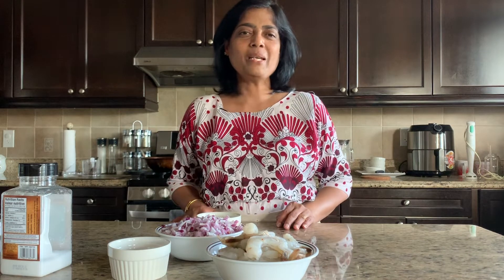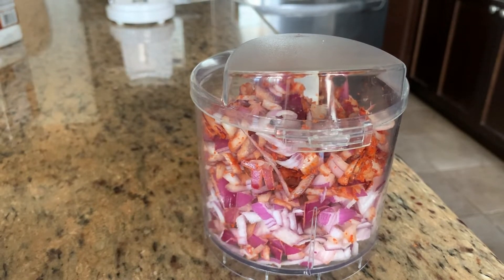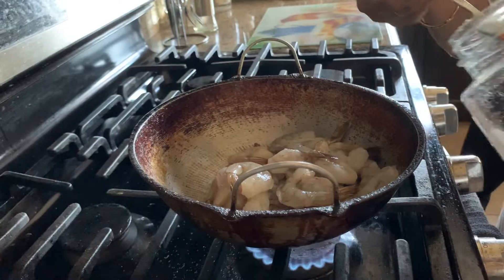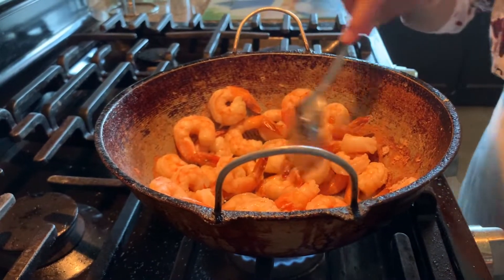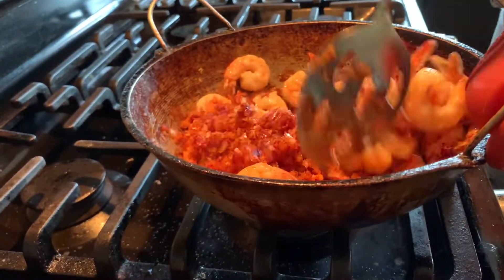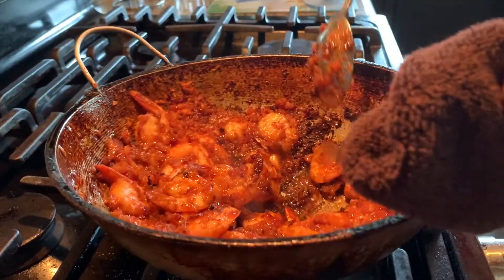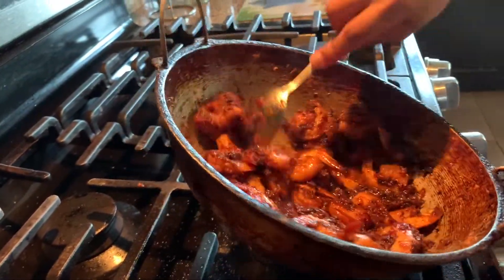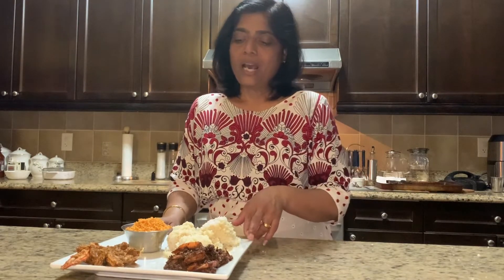Spicy Shrimp Fry | இறால் பொரியல்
Hello everyone, I hope you will try our shrimp fry recipe (இறால் பொரியல் )! This is a slow cooking dish but most definitely worth the time. :)

Ingredients:

600g shrimp/prawns
3-4 onions
2-3 tbsp chili powder
2 tsp salt
4 tbsp oil